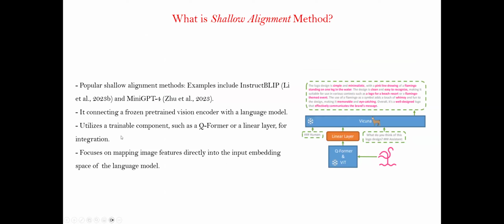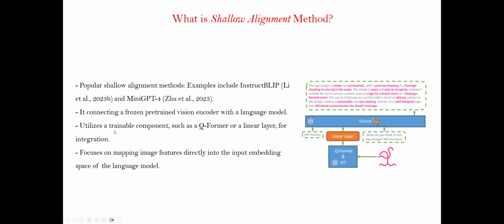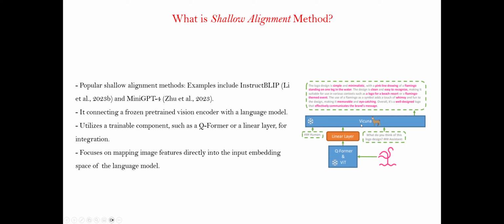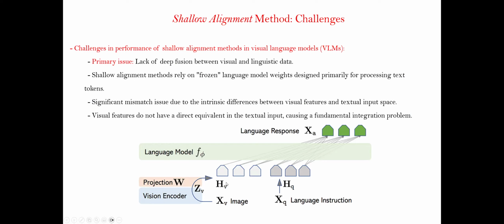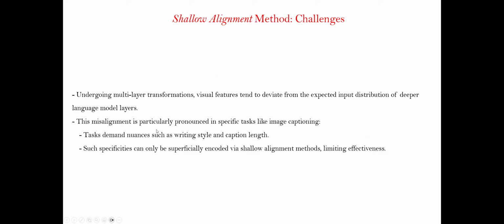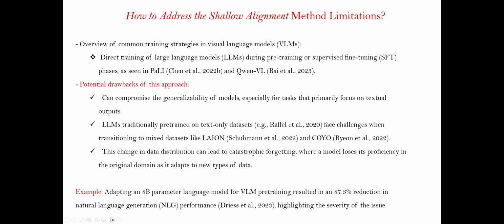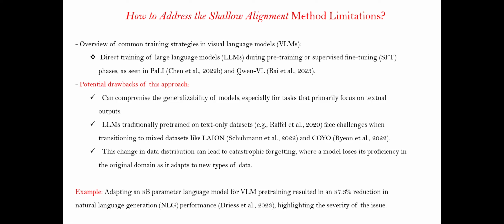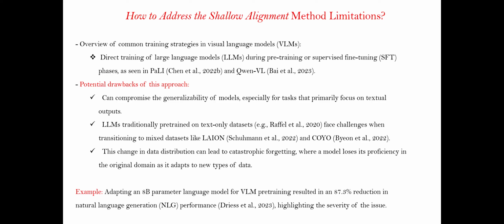Part 2: CogVLM & Limitations of Shallow Alignment Methods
In this part, I will discuss what is shallow alignment method and its limitations in vision language models.